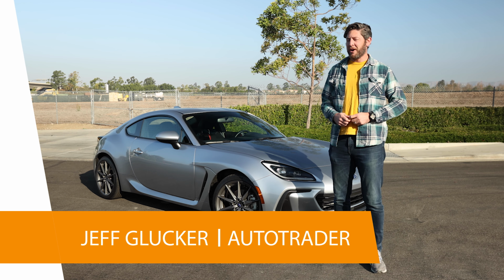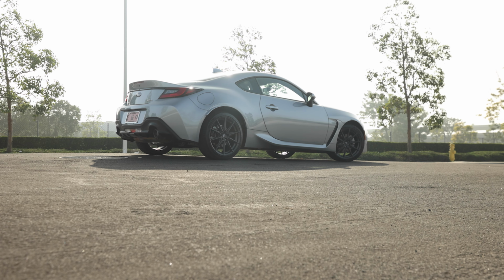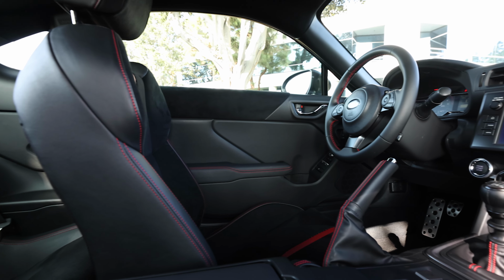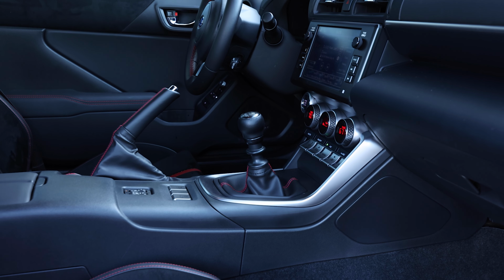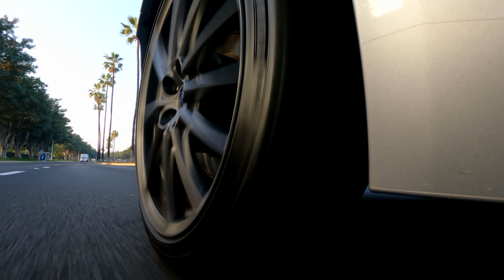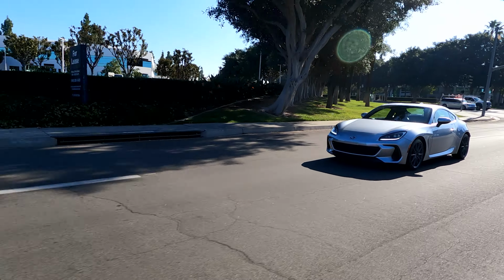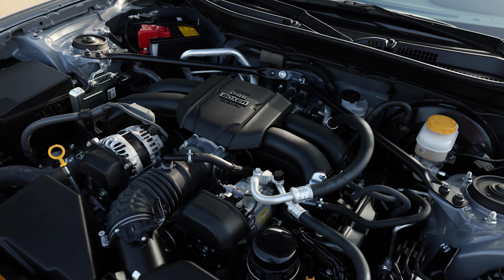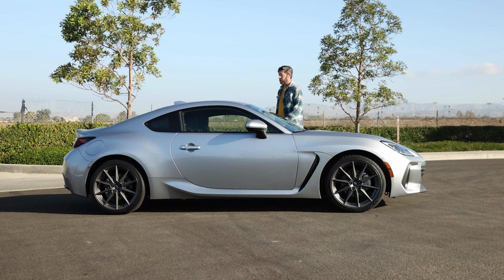2022 Subaru BRZ Review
The 2022 Subaru BRZ is the second-generation take on a wonderful compact sports car. And this one is great. It's a rear-wheel-drive machine available with a manual gearbox for under $30,000, and that's a rare treat these days. And we're happy to report that it's great.